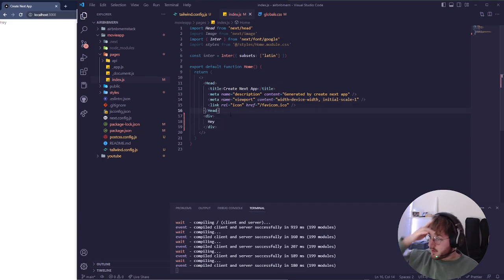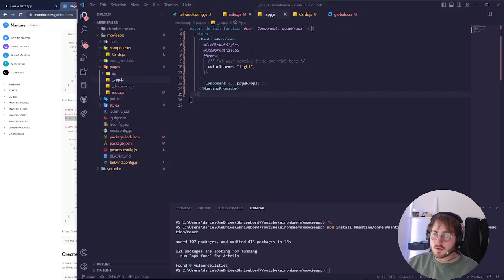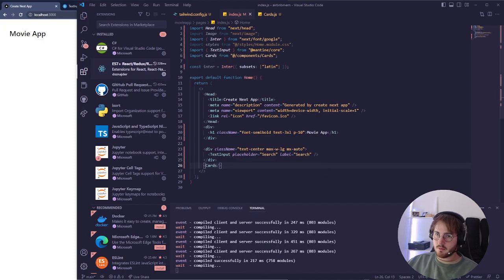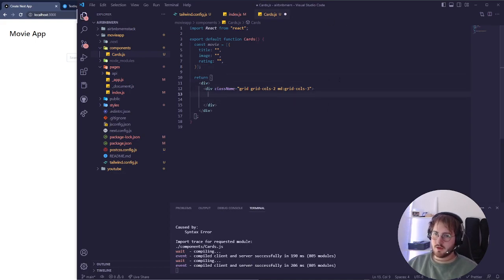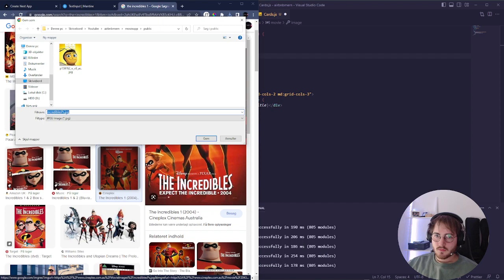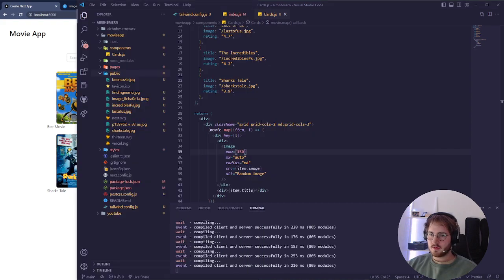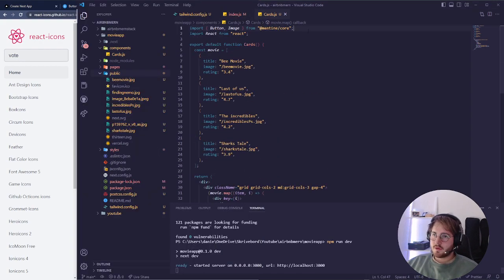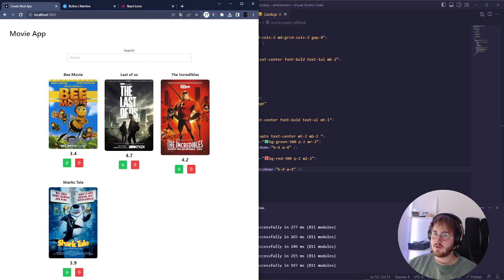Full IMDB Clone / Movie App | MERN Stack (MongoDB, React, Next.js, CSS) | Beginner 2023 - Part 1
This Is just part 1, there will be a lot more, and I will develop whatever people in the comments want me to.
IMDB Clone / Movie App | MERN Stack (MongoDB, React, Next.js,  CSS). Beginner friendly and easy to learn. Just follow along and don't hesitate to ask questions in the comments.

In this video, we are creating a movie app. The app is meant to be something like IMDB, where we can rate, watch others' ratings, comment, and stuff like that. We will use the MERN stack, and CSSTailwind, to do the functionality and design of the project.

Technologies used:
React. JS
Node.js
MongoDB
Next.JS
CSSTailwind
CSS
HTML

Watch previous videoes, to see how to setup a project easily with Next.js and CSSTailwind. I started from a completely new project, with just next.js and Tailwind CSS installed.